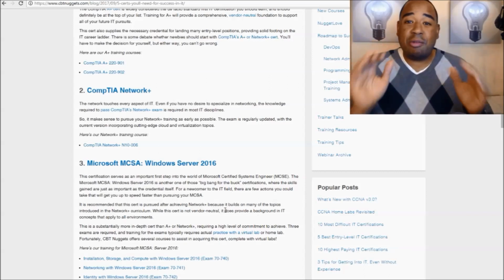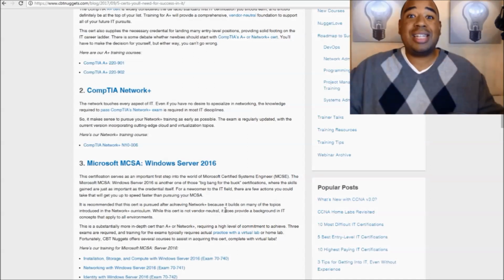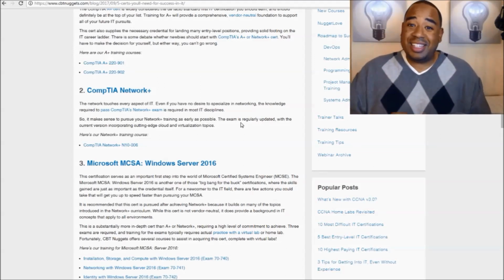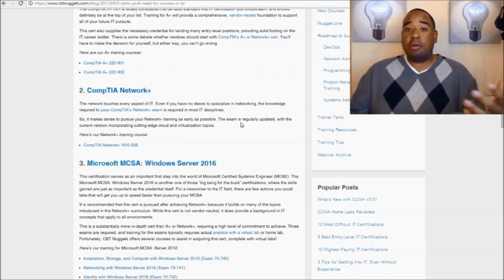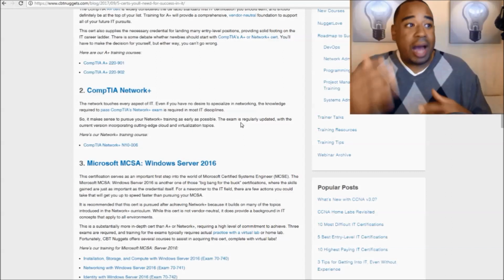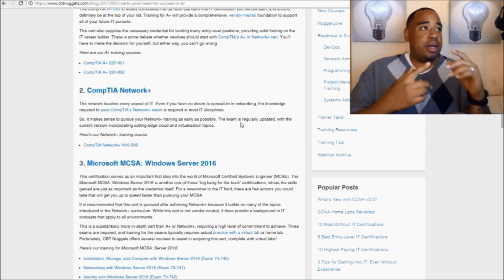The End of the CCNA?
Is this officially the end of the CCNA?
Is the CCNA worth it in 2017?
Maybe or maybe not, but this video will give you somethings to think about moving forward.

Here are some books that can help you with achieving your desired certification
CCNA Books

📚CCNA Routing and Switching Complete Study Guide 200-125 by Todd Lammle

📚CCNA Routing and Switching 200-125 Official Cert Guide Library by Wendell Odom

📚Programming and Automating Cisco Networks by Ryan Tischer and Jason Gooley

A+ Books

📚CompTIA A+ Certification All-in-One Exam Guide, Ninth Edition (Exams 220-901 & 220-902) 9th Edition

📚CompTIA A+ 220-901 and 220-902 Exam Cram 1st Edition

Sec+ Books

📚CompTIA Security+: Get Certified Get Ahead: SY0-401 Study Guide

📚CompTIA Security+ All-in-One Exam Guide, Fourth Edition (Exam SY0-401) 4th Edition

Products used To Shoot This Video
Laptop Model HP 4540s

Apple iPhone 6 Unlocked Cellphone, 64GB

BOYA BY M1 Lavalier Microphone for Smartphones